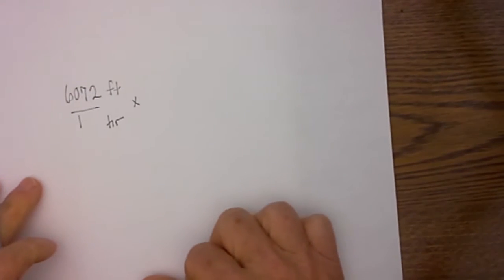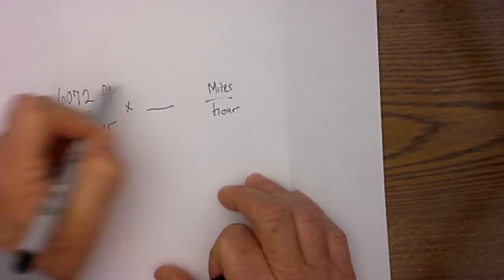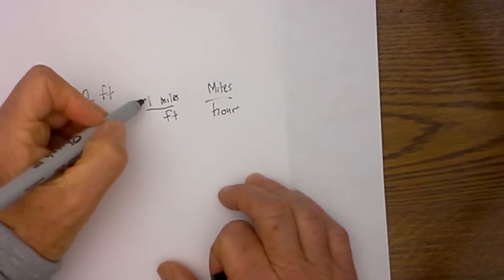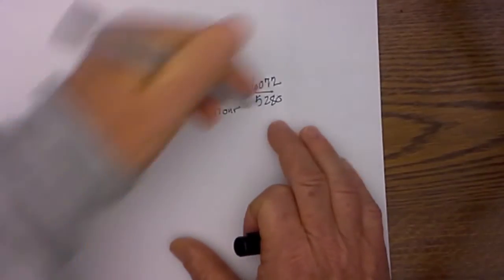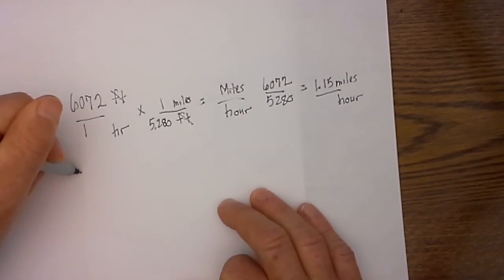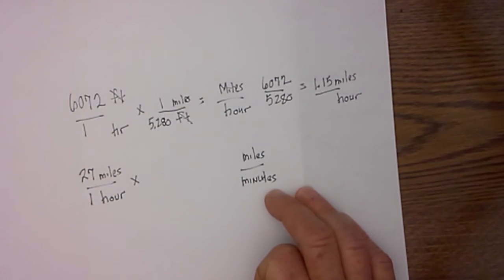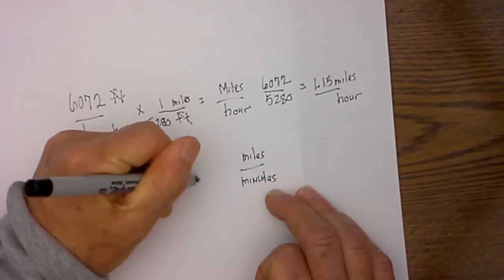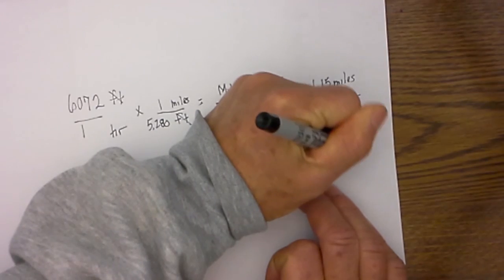Dimensional Analysis-Unit Conversion Problems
How do you convert miles per hour into feet per second. This can be done by using dimensional analysis. Dimensional analysis uses unit conversions in order to move from one unit to another. This video is a starter video on dimensional analysis because the conversions only require one step. I have another video involving three steps.

Transcript

Hello welcome to MooMooMath were we upload a new Math video everyday. What I would like to work today is unit conversion, also called dimensional analysis. This is where you convert one unit to another. Let's jump right in. You have traveled 6072 feet in one hour and you would like to know what that is in miles per hour. The way I solve these is I first right down my goal unit. My goal unit is miles per hour. What I have to do next is figure,how do I get feet per hour to miles per hour? I then look at my two units and I see hours is ok, because you multiply from left to right. I need to convert my feet, so I need to figure out how to cancel the feet, and to cancel, you can put your feet on the other side and look at your goal and it will give you a hint as to the top unit should be, and it will be miles. What I do next is put a 1 by the larger unit and miles are larger than feet. I will put a 1 at miles and I then ask myself " If I have 1 mile, how many feet is this? " It takes 5280 feet to equal one mile. I have it set up because the feet will cancel, and I'm left with miles an hour and just multiply across. 6072 x 1 = 6720, 5280. I then divide 6072/5280 and that equals 1.15 miles an hour is my unit of measure. Let's set up another one and this one I'm going to solve, if I can travel  27 miles in one hour, how far will I run in one minute? miles/minute is our goal. Now, which unit of measure do I need to get rid of? The miles are on top, these first couple I will work only involve one step, in other videos I will complete two and three steps. I now ask myself " how can I get rid of the hours?" I look at the goal for a clue and see the miles. I next place a 1 by the larger unit, and in 1 hour you will have 60 minutes. I then take 27 x 1 and 1 x 60. I can convert this to a decimal and it equals .45 miles a minute.